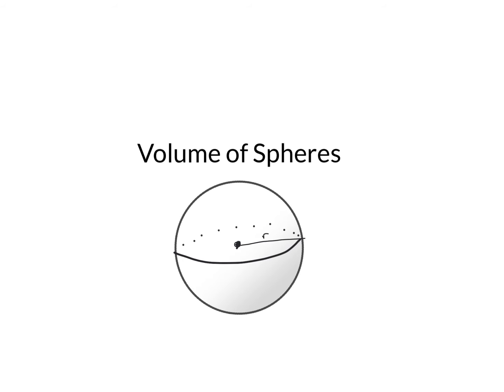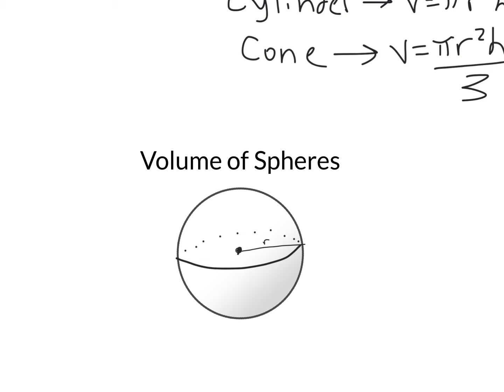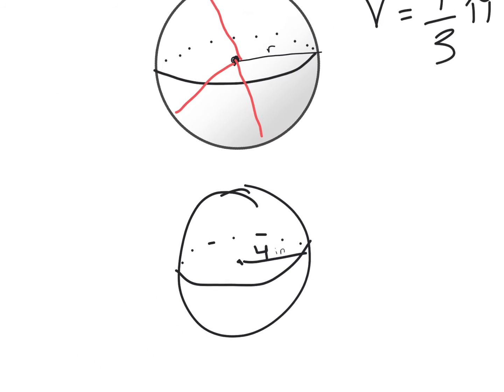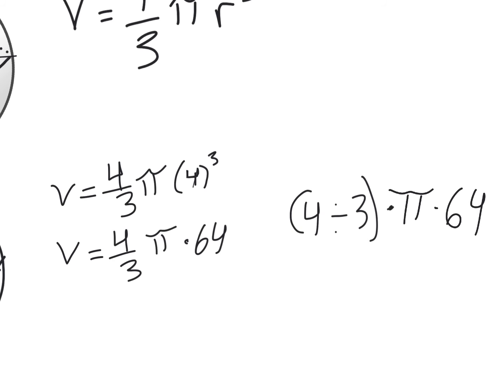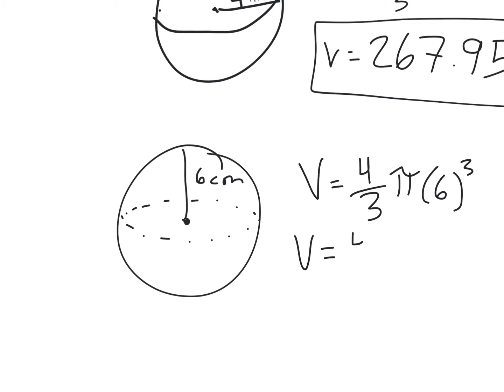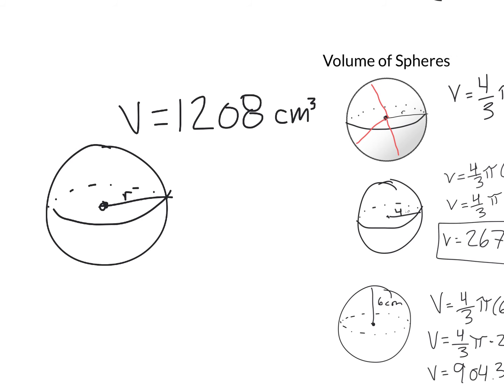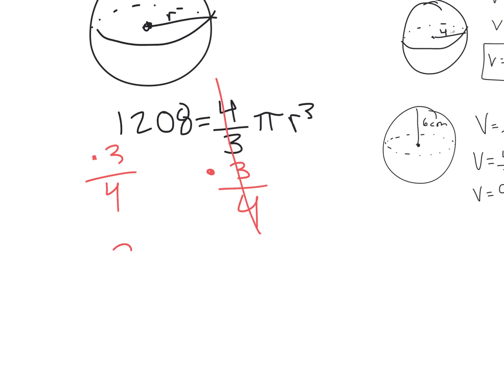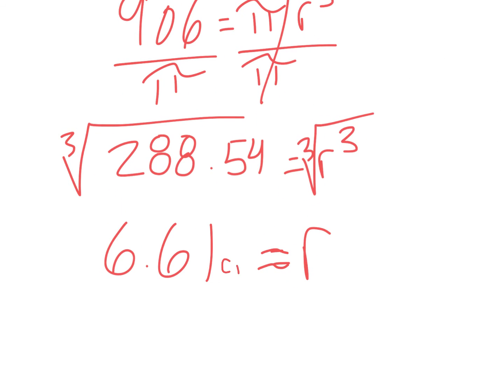Volume of Spheres